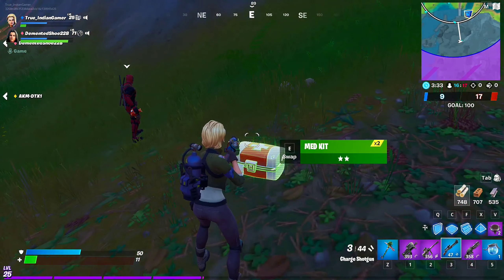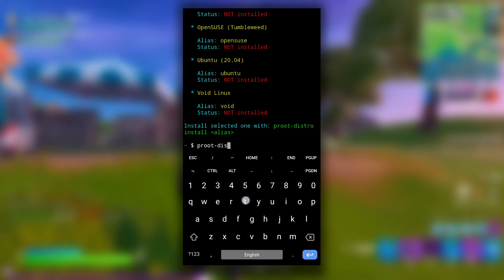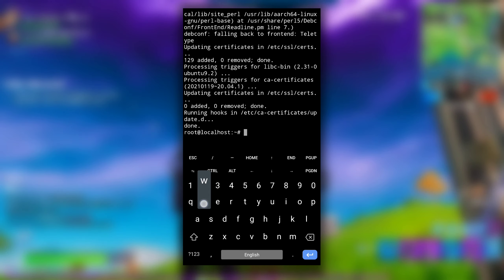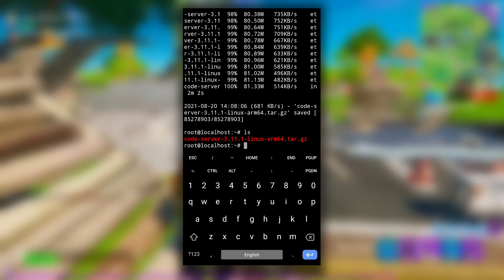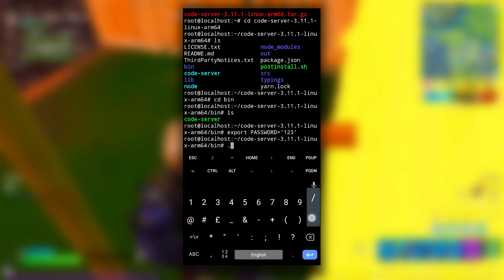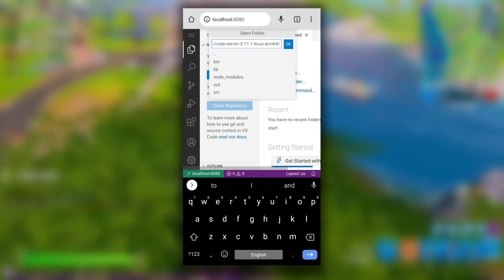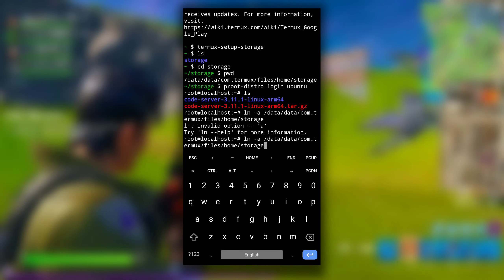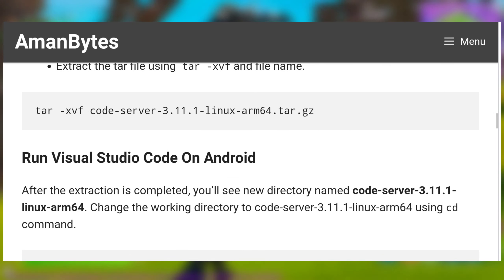How To Run VS Code On Android | Install Microsoft Visual Studio Code On Android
How to run VS Code on Android ? Have you ever wondered, how you can install VS code in android ? VS code is only available for Linux, Windows and Mac OS. It is not available for android but, we can also run Vs code on android very easily. So if you wish to run VS code on android device stick with me to the end of this video.

TimeStamps:
0:00 - Intro
0:24 - Installing Requirements For VS code
2:24 - Downloading & Setting up VS code
5:33 - Access files and folders from internal storage in VS code